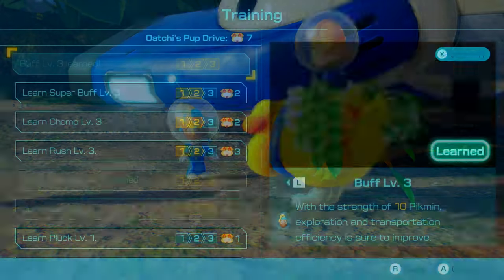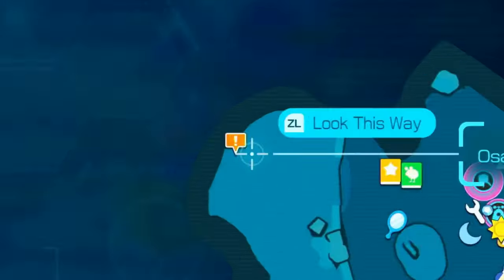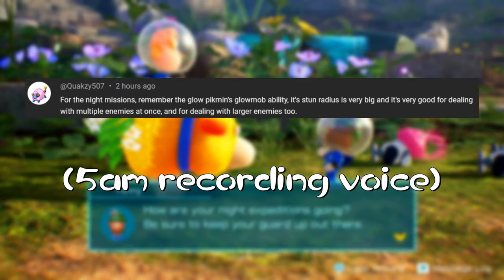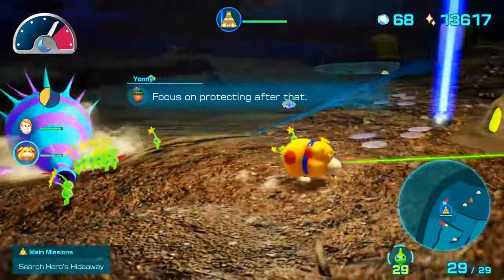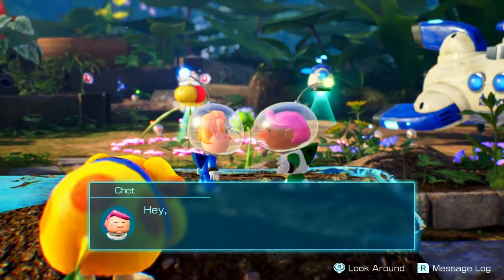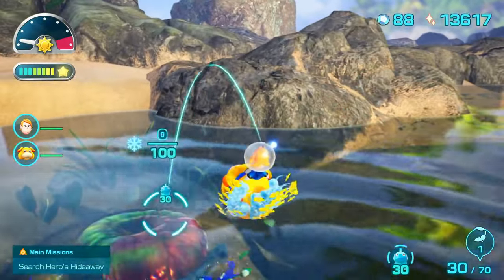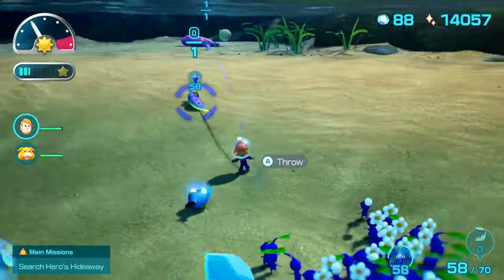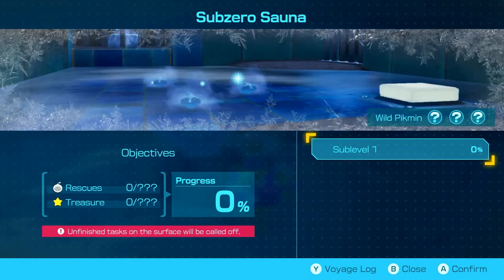Louie Fan Plays Pikmin 4 for the First Time #6 🌻 Forgetting Glowmob Exists: The Experience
Game in the comments!!

Thumbnail art done by the amazingly talented Count Noctuid! :) Please show him some love!

0:00 Intro
1:49 Allocating Pup Drive
5:22 Talking to NPCs
9:27 Visiting the Lab
11:58 DINGUS.EXE
13:47 Night Mission
19:16 Campsite Interlude
24:53 Serene Shores
37:19 Outro